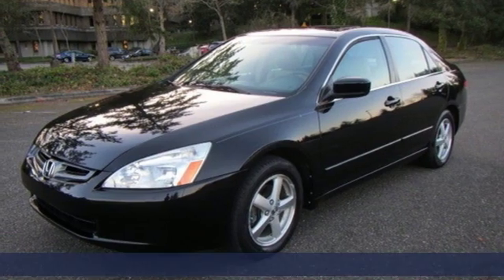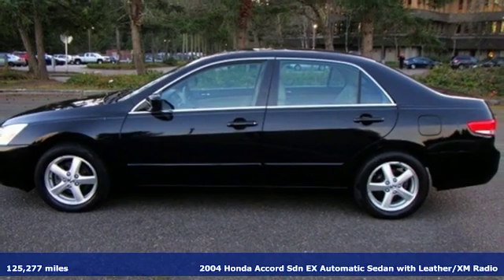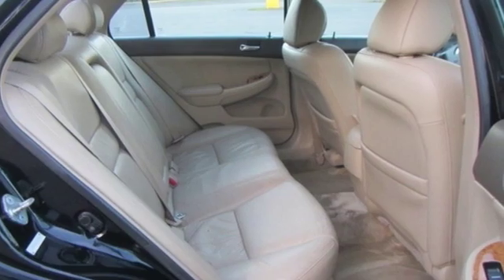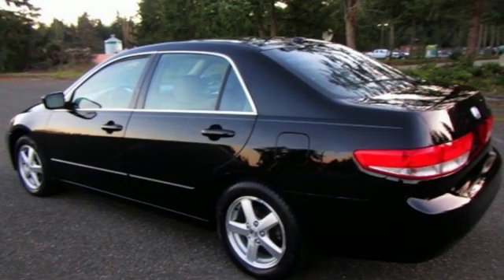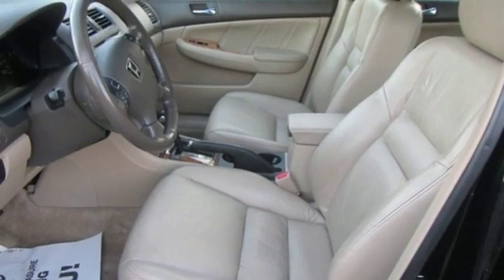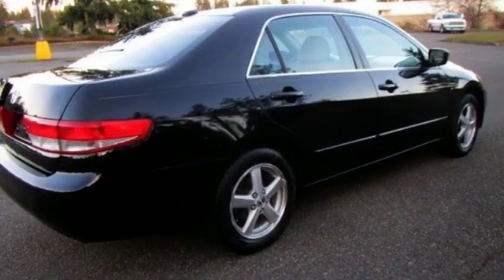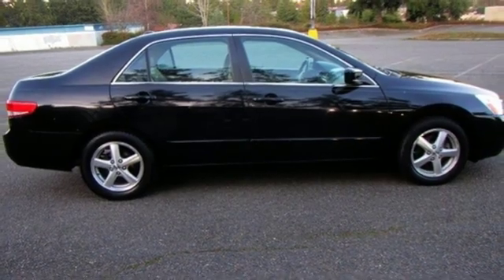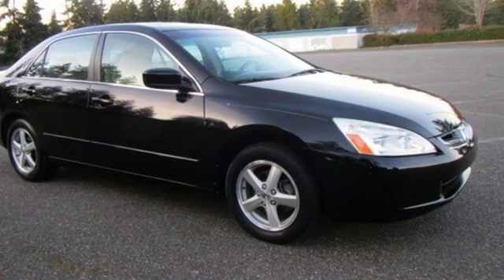2004 Honda Accord Shoreline WA Seattle, WA #25801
Year: 2004
Make: Honda
Model: Accord
Trim: EX w/Leather
Engine: 2.4L I4 160hp 161ft. lbs.
Transmission: Automatic
Color: Black
Interior: Tan
Mileage: 125277
Stock #: 25801
VIN: 1HGCM56804A114044
ONE OWNER, CLEAN CARFAX, ONLY 125K, MUST SEE AND DRIVE TO APPRECIATE, CALL TO CHECK FOR AVAILABILITY.br/br/Negotiable documentary service fee in an amount up to $150 may be added to the advertised price.

Address:
16004 Aurora Ave N.